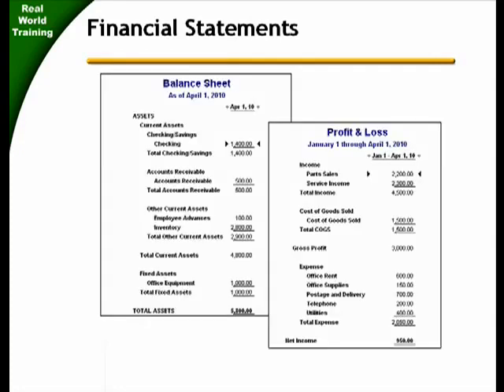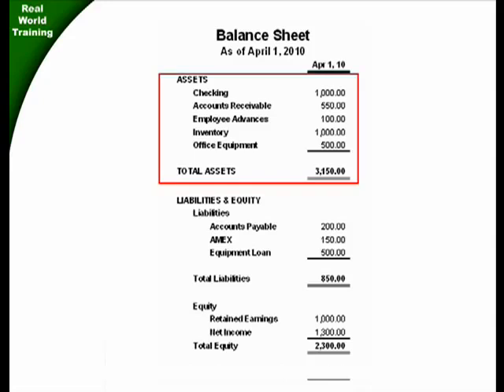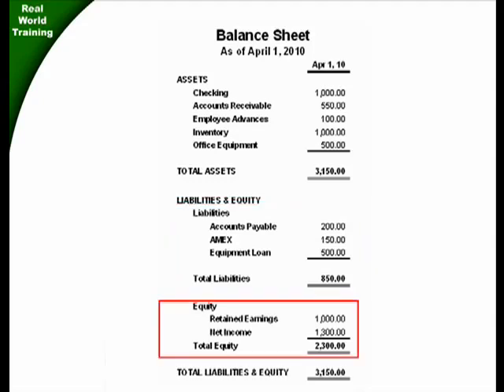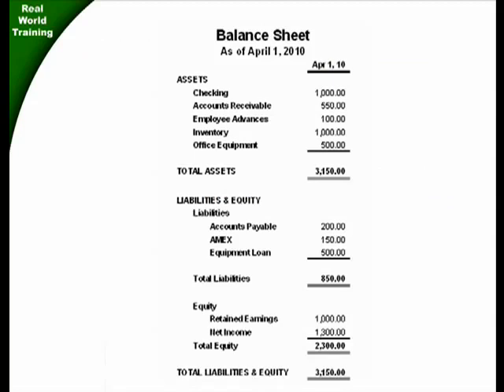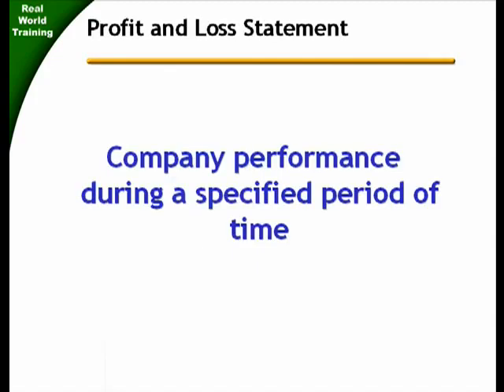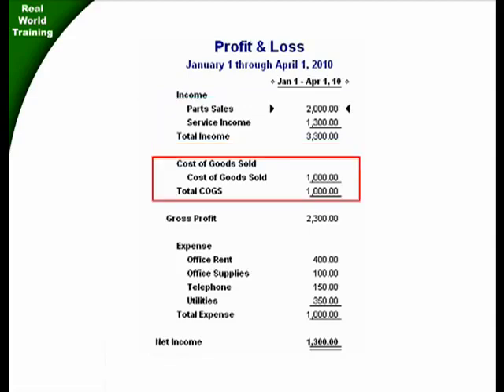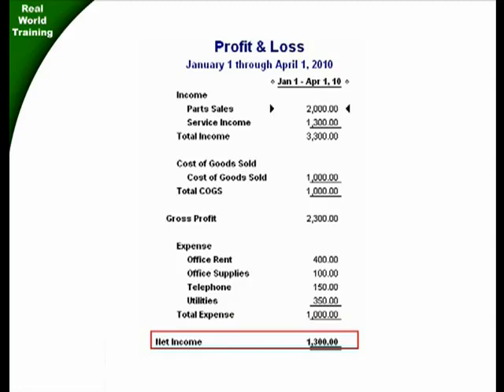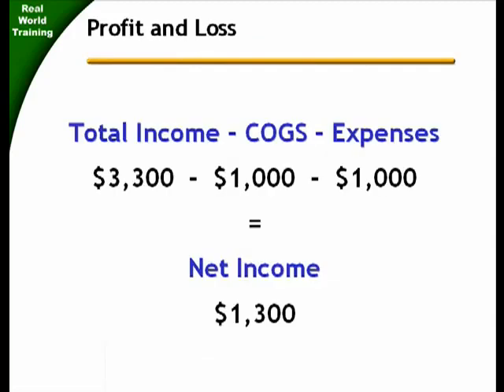QuickBooks Tips of the Month - Real World Training3.flv